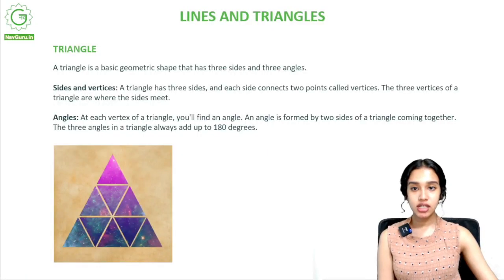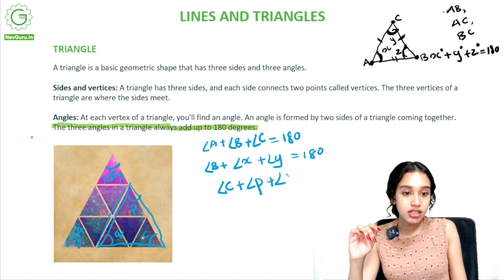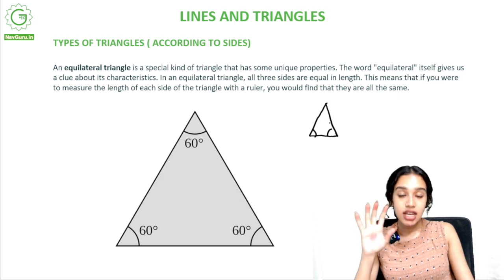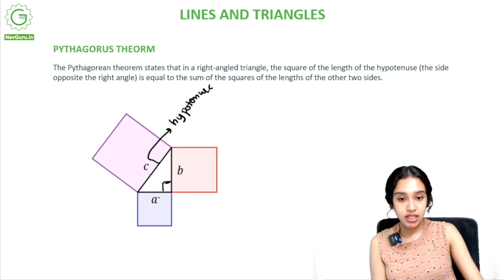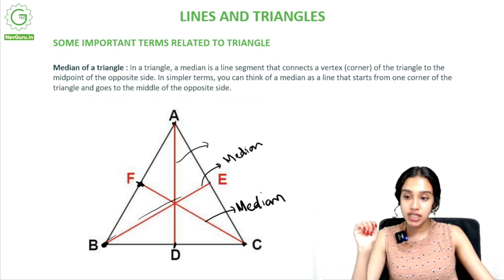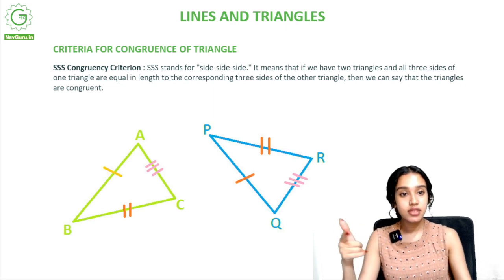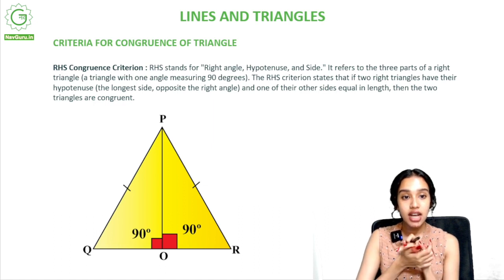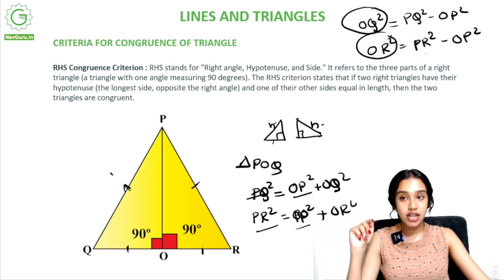Lines and triangle Theory 2 | Class 9: Military School - Sainik School - JNV - RIMC Exam Preparation